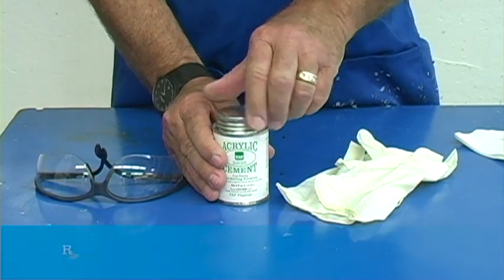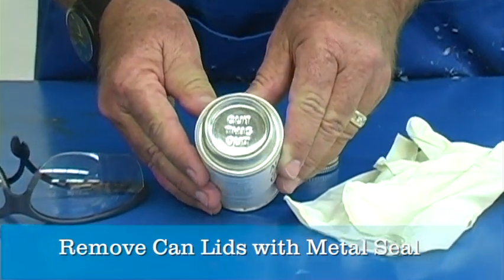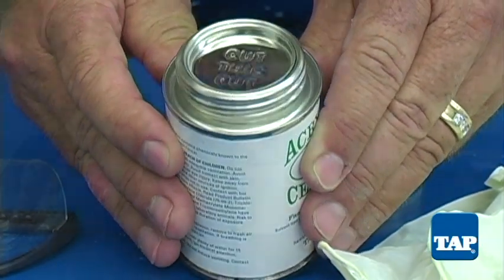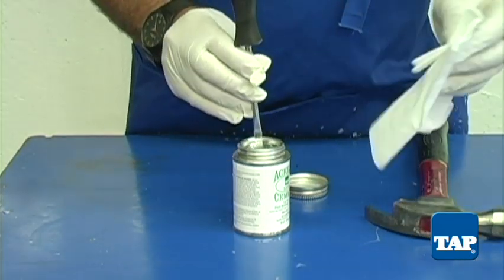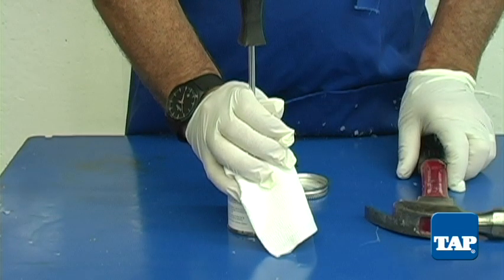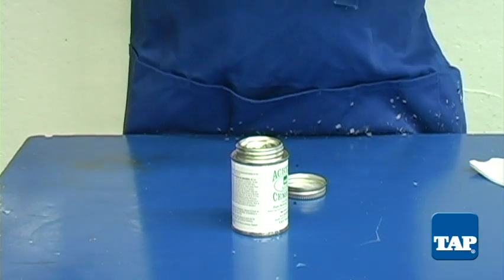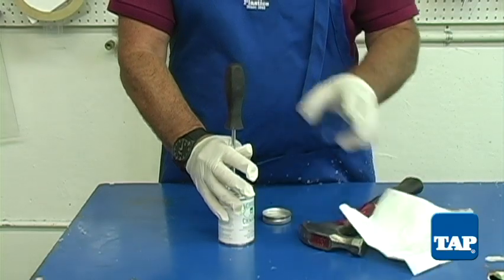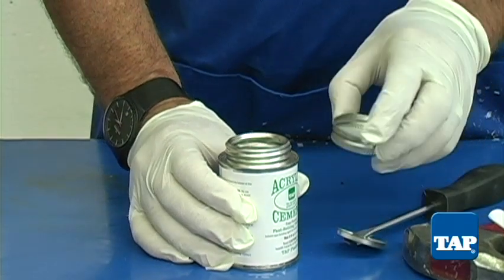Remove Can Lids Wth Metal Seal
This video is about how to remove can lids with metal seal.